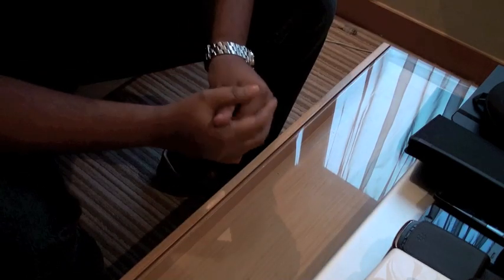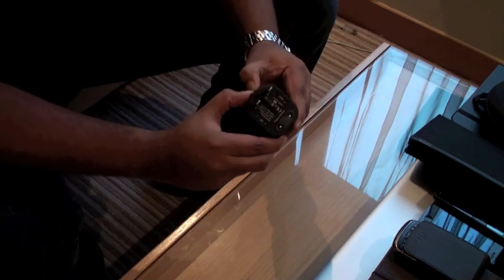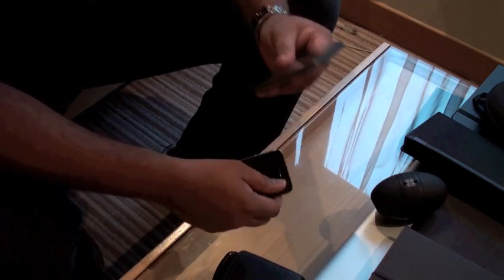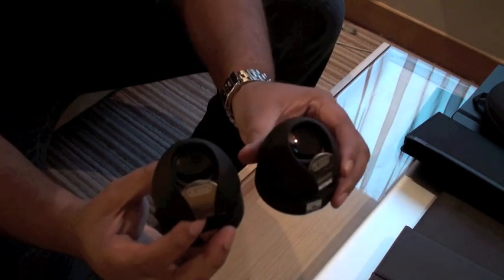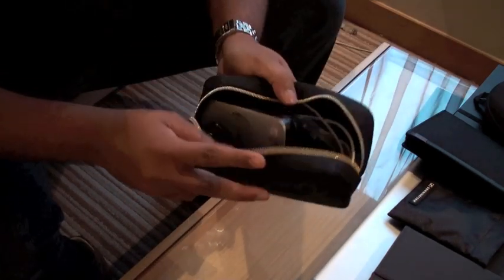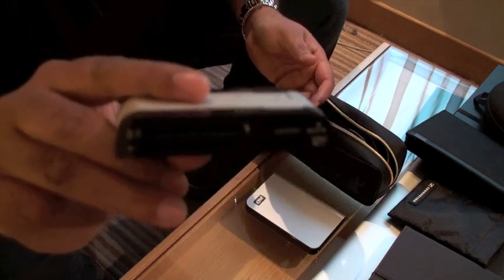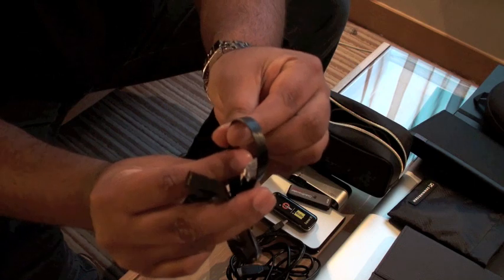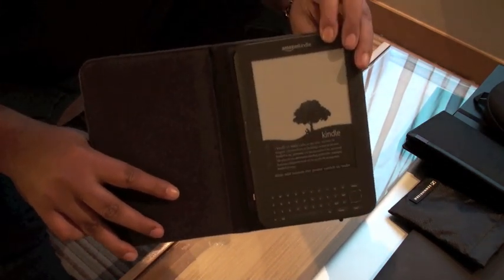Travel Gadget Bag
whats in my travel gadget bag